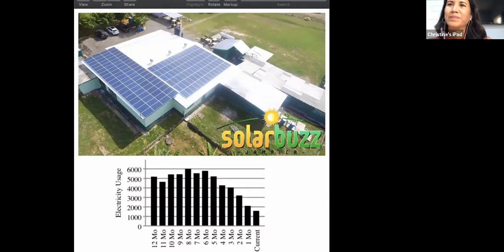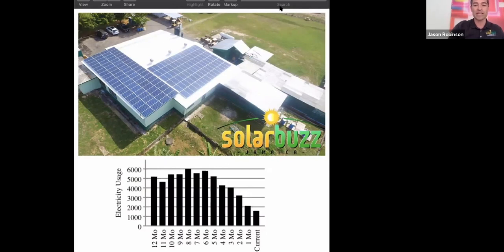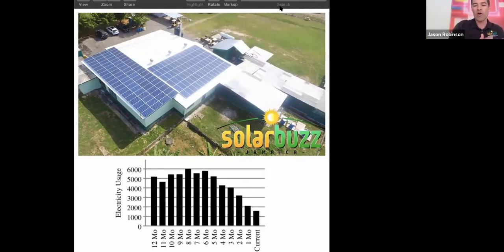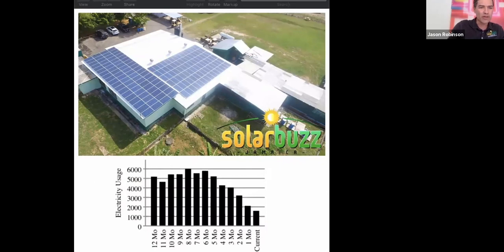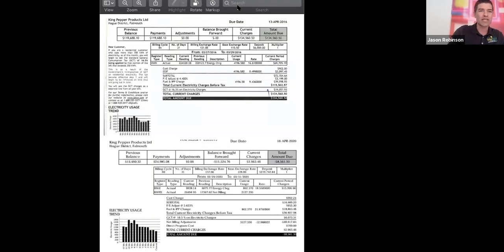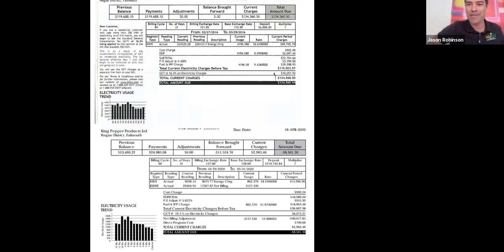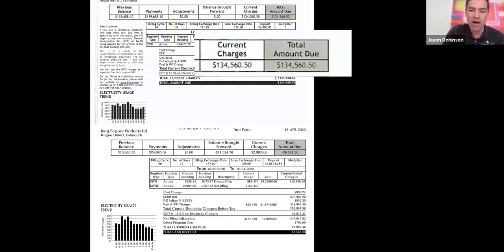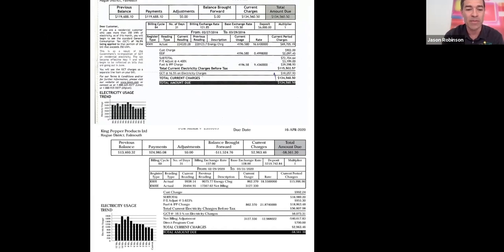Christine Wong talks about the company's Solar PV Install.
Taken from SB #001 w/ Christine Wong